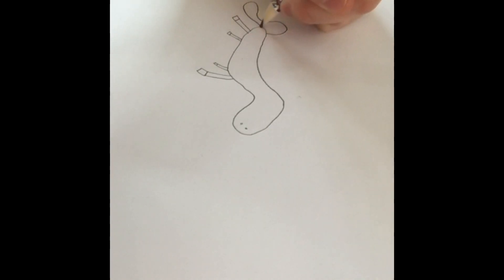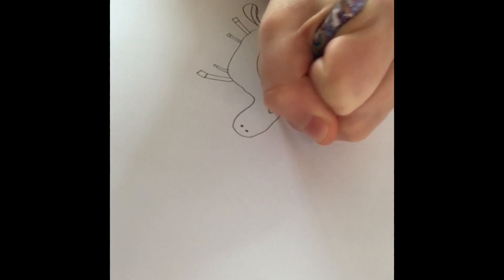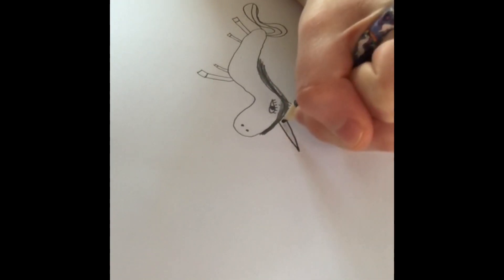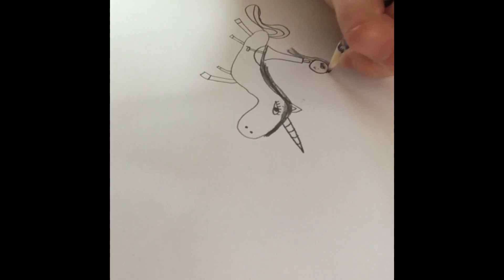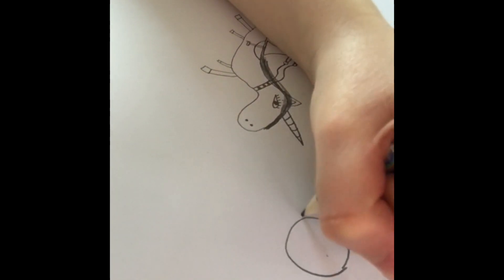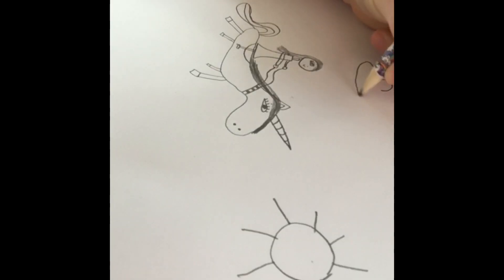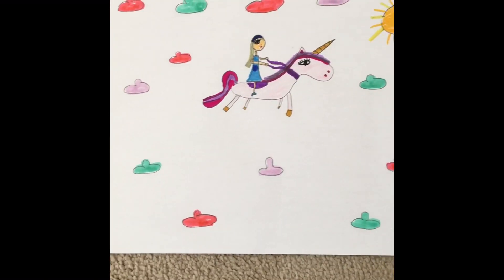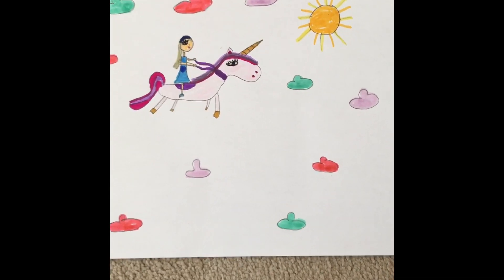Unicorn drawing tutorial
This video is for all of the people who enjoyed watching the‘drawing a unicorn in 1 minute YouTube short.

I show you how to draw a girl riding on a unicorn and a beautiful background.

Thanks!

👋 bye!